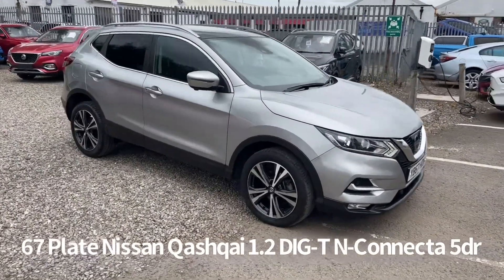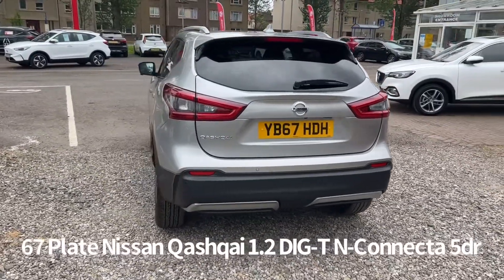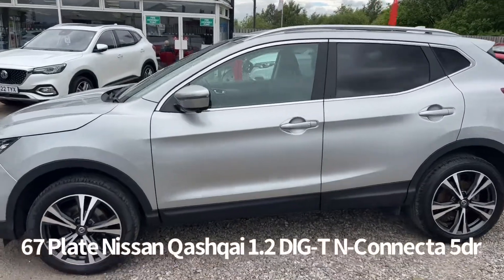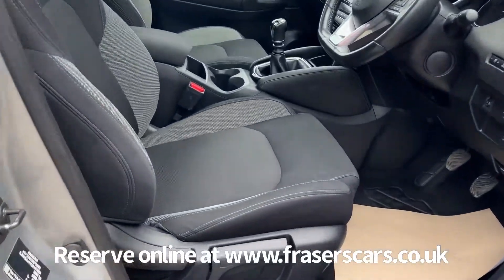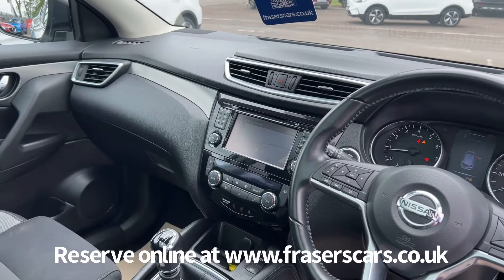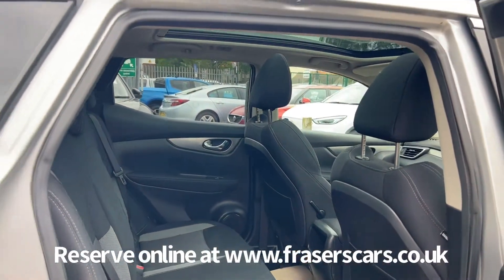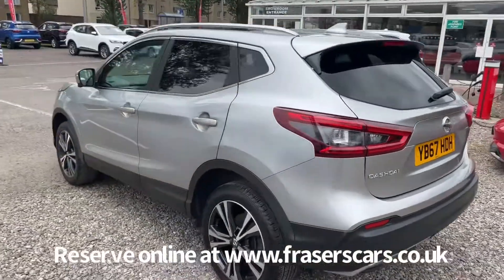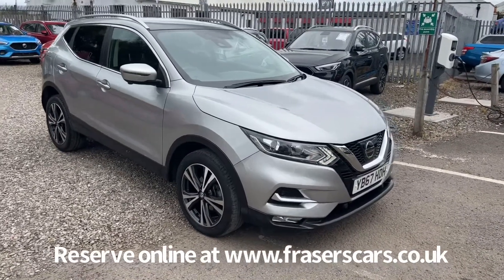67 Plate Nissan Qashqai 1.2 DIG-T N-Connecta 5dr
67 Plate Nissan Qashqai 1.2 DIG-T N-Connecta 5dr now available at Frasers of Falkirk.